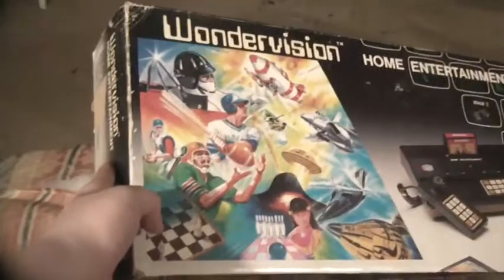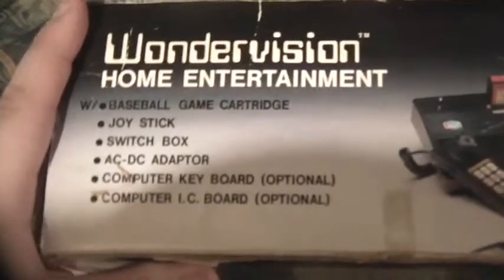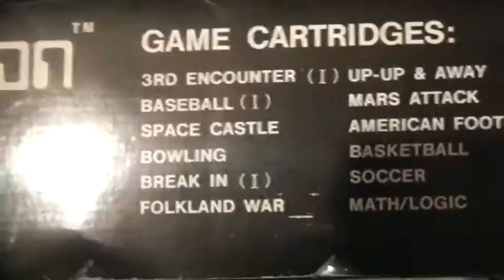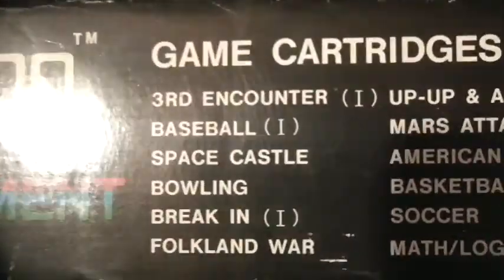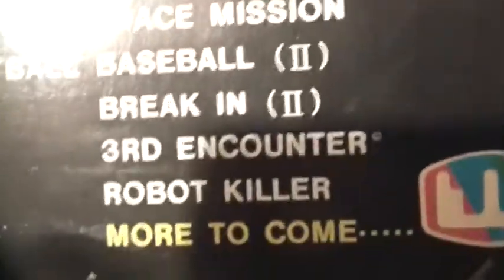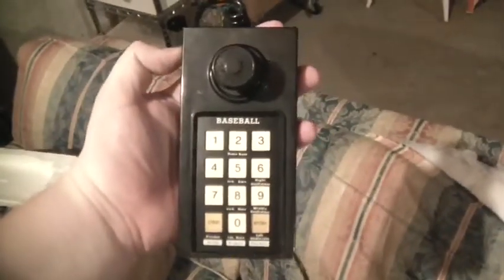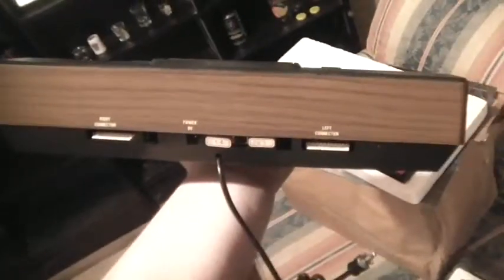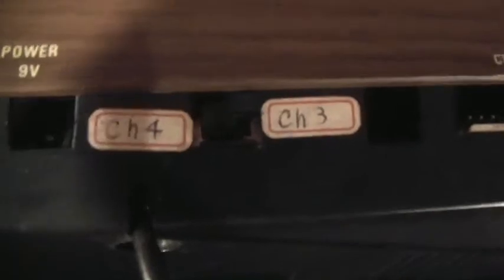What an obscure video game console looks like (Watara Wondervision).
Back in April 2012, I made a video asking if anyone knew anything about this weird, obscure system I bought at flea market on a different account Here is a video of what it looks like so you can get a better idea. Sorry about the rushed feel, I was sick when I filmed it (quickly) and I had somewhere to be. Link to pictures